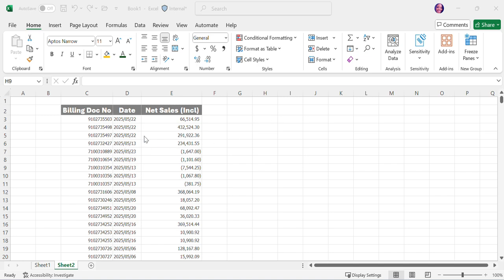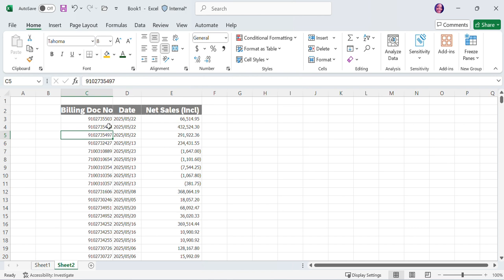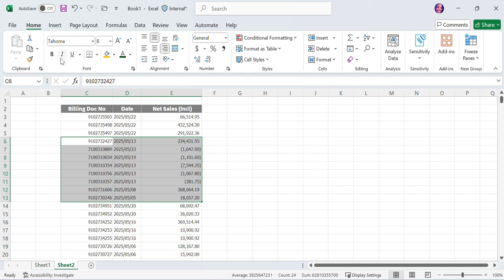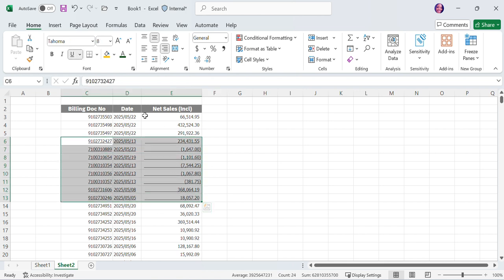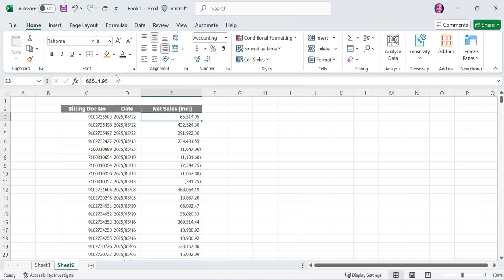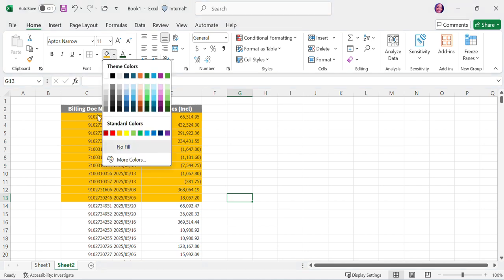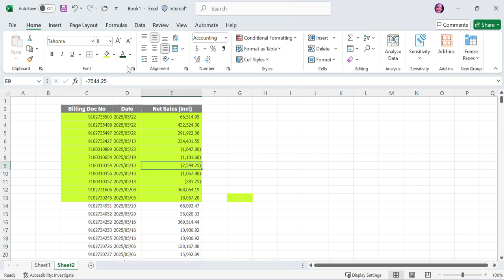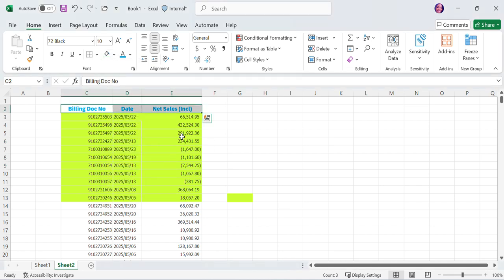How to Use Font Icons in Excel | Excel for Beginners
Fonts in Excel are more than just style—they help you create clean, readable, and professional spreadsheets. In this video, I’ll show you how to use the Font icons on the Excel toolbar to quickly adjust text appearance and improve your spreadsheet layout.

🧠 In This Video, You’ll Learn:

How to change font type, size, and color

How to use bold, italic, and underline for emphasis

When and why to use different font styles

Simple formatting tips to make your data easier to read

📌 This tutorial is perfect for Excel beginners who want to make their spreadsheets look polished and clear!